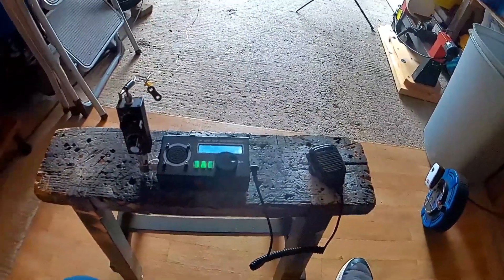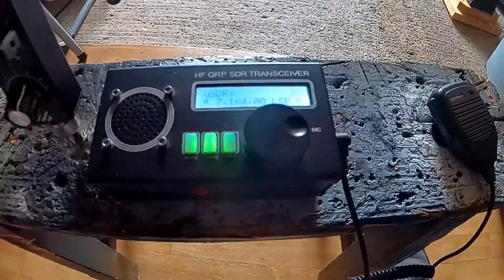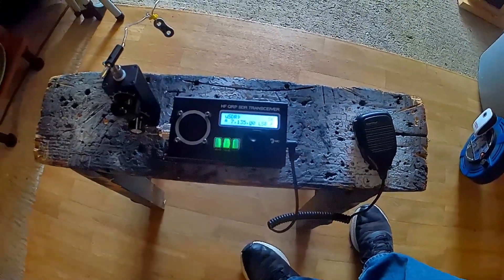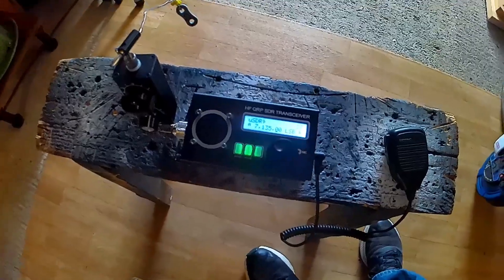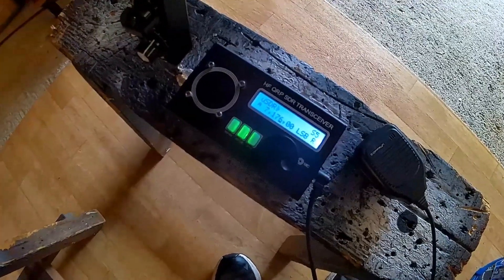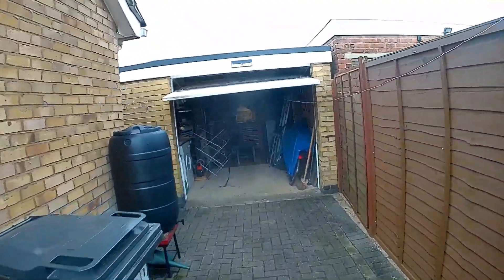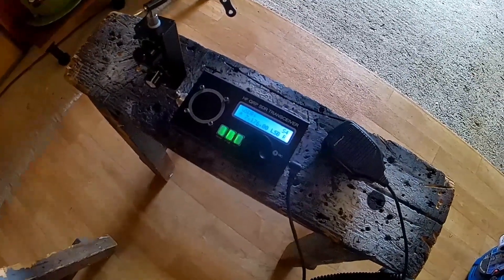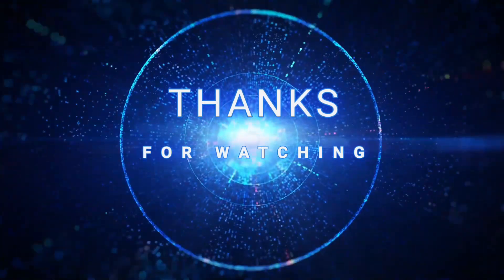Ham Radio. QRP Aerial Tuner Unit. Telescopic Thinghy. ZFGL Model. Long Wire Aerial.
Long wire aerial test on receive. Across the bands it tunes on transmit to a low SWR well in range of my Transceiver. However with under 10w transmit power and many stations running 300watts I wasn't able to make contact. In terms of receive on the QRP ATU I was able to Peak the signal easily with the switch and variable capacitor. Was it worth the money. If I wanted to make one. Buying the individual parts are more expensive than buying a ready made one. So yes worth the money. Open verdict as to how useful it is in real wold of contacts etc. QRP it's very difficult to make good contacts whatever equipment is used.